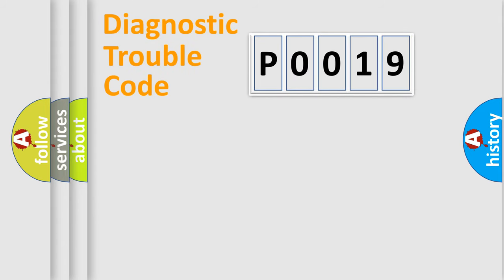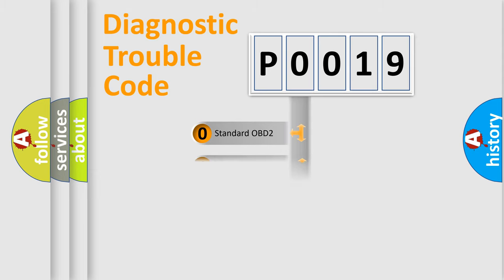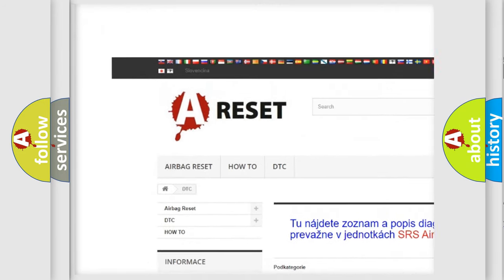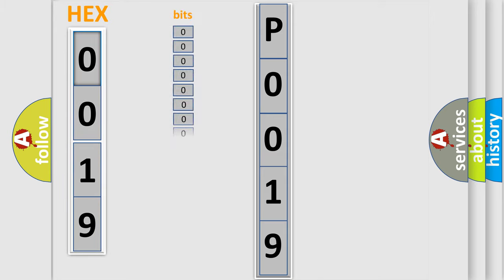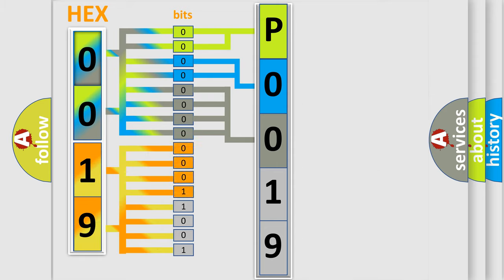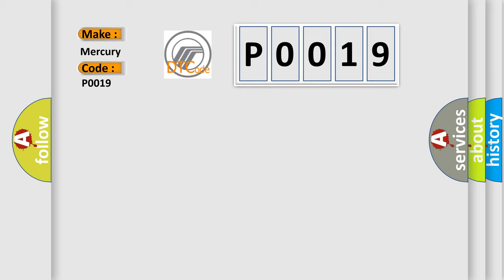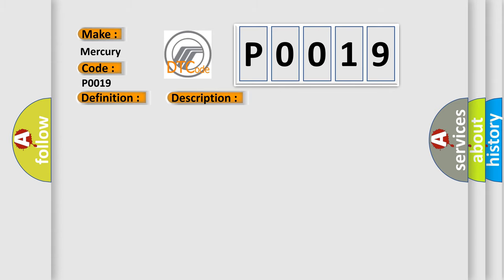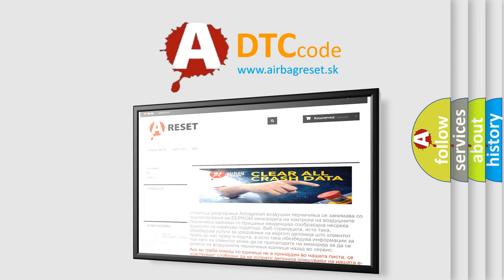DTC Mercury P0019 Short Explanation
Contents:
0:21 Basic DTC analysis according to OBD2 protocol standard.
1:48 Insight into programming
2:58 A diagnostically understandable description of the Diagnostic Trouble Code
3:05 Basic error definition

Make
Mercury
Code
P0019
Definition
Lost Communications With Radio
Description
Cause
1 Current DTCs before history DTCs except as specified in the diagnostic tables2 The DTC which is repor